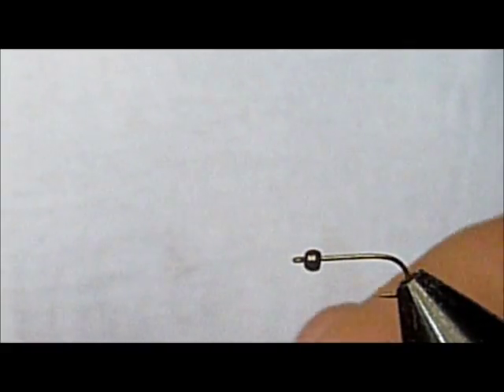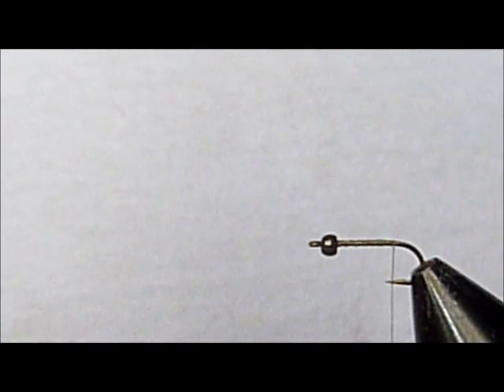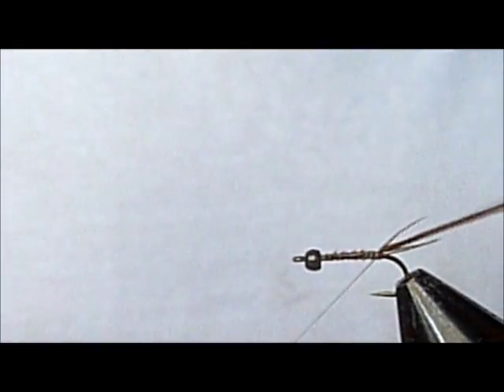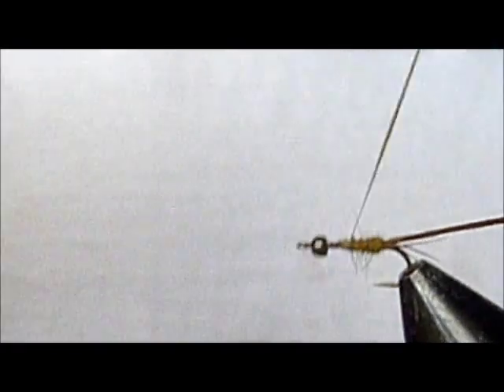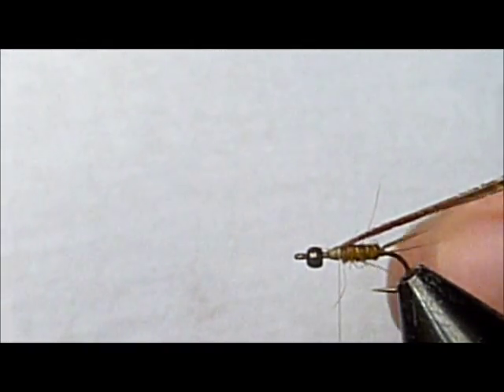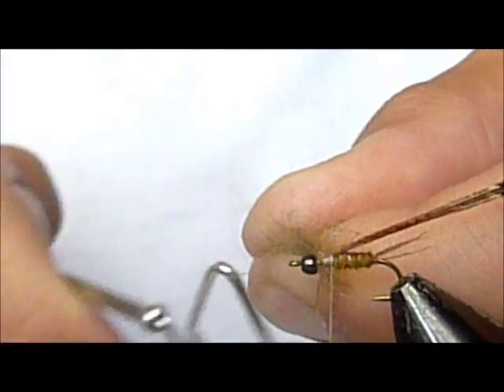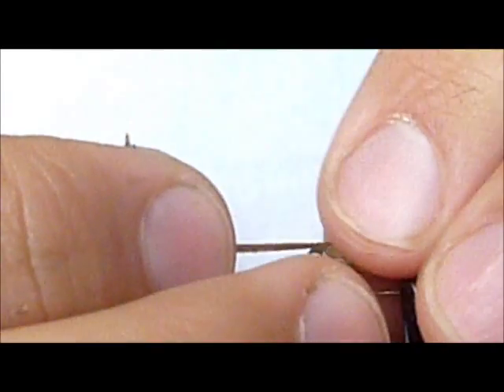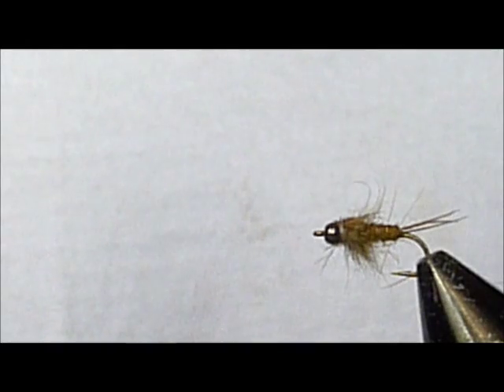The Rabid squirrel nymph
A semi-realistic nymph that I came up with one day.
The trout seem to love it!